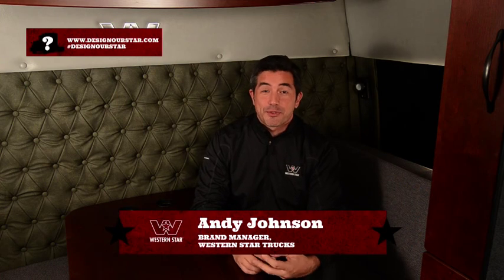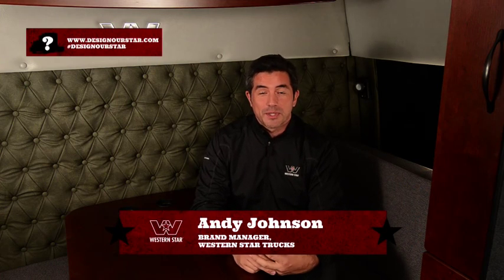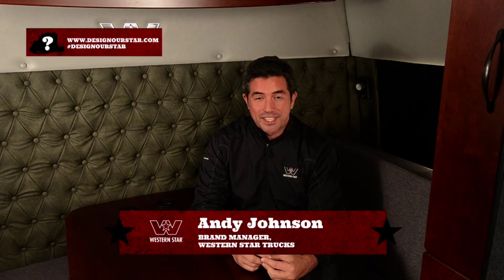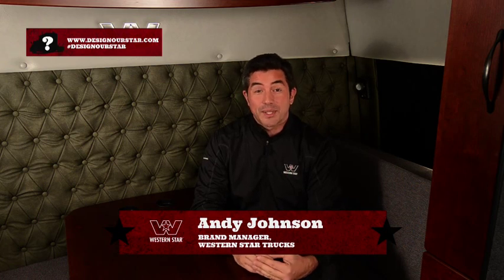Western Star "Design Our Star Project" Round 5: Interior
Help Western Star Trucks make history with the Design Our Star Project, where we are asking you to help us build our next big rig show truck to be unveiled at the 2014 Mid-America Trucking Show.